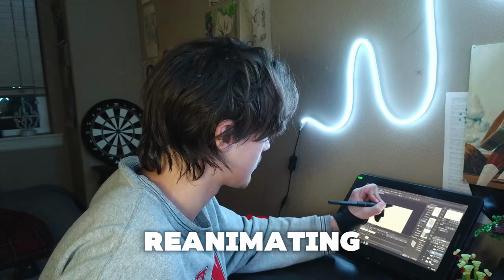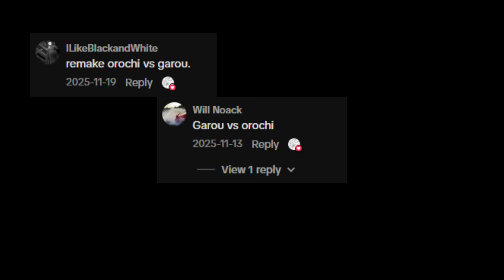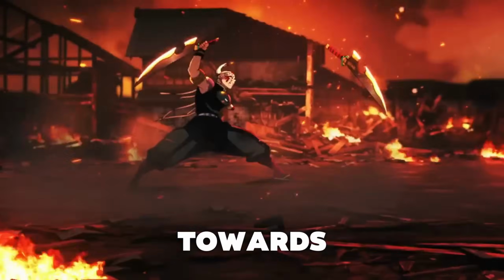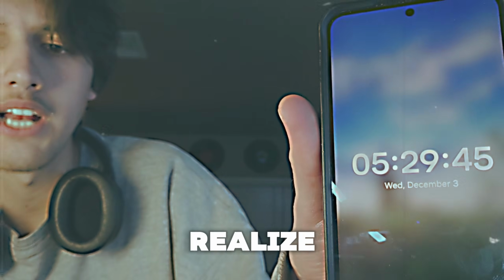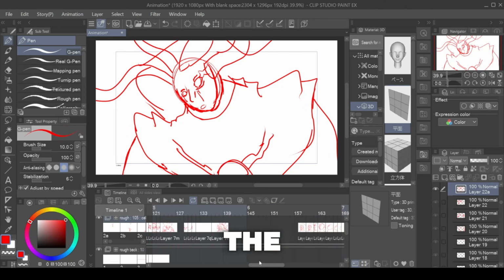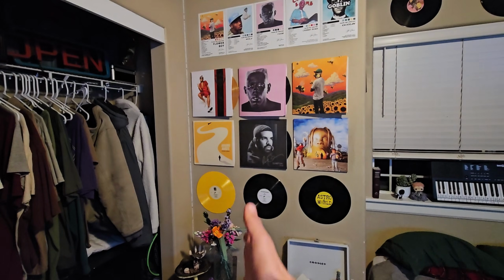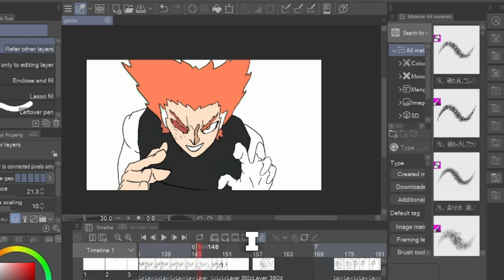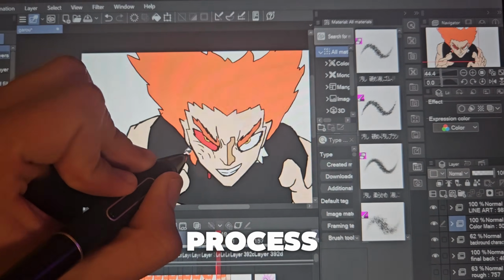I Re-Animated One Punch Man's Most Hated Fight Scene in 7 Days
I attempted to reanimate One Punch Man's most HATED fight scene (Garou Vs Orochi) in just 7 days...

With no studio, no team, no shortcuts, I challenged myself to see if one animator with a tablet and pure obsession could recreate (and maybe outdo) a fight scene that had the entire anime community divided. Long nights, impossible deadlines, burnout, sickness, and more setbacks than I expected. This video documents every step of the process, the mistakes, and the pressure of trying to finish an ambitious sakuga-heavy animation alone.

P.S
I don’t want to spread hate toward any animators who worked on One Punch Man Season 3. Tight schedules and production conditions make great animation incredibly difficult. This video is simply my attempt to explore what could be done under pressure — and to push myself further than ever before.

AniVoxx - Can I Fix One Punch Man's Most Hated Fight Scene in 7 Days?

00:00 Intro
00:34 Animation Process
13:21 Final Animation